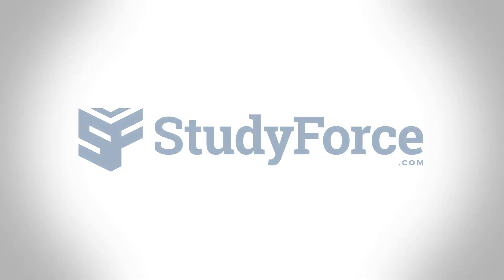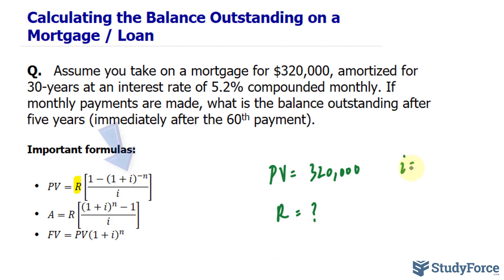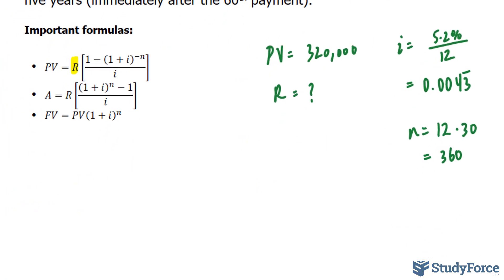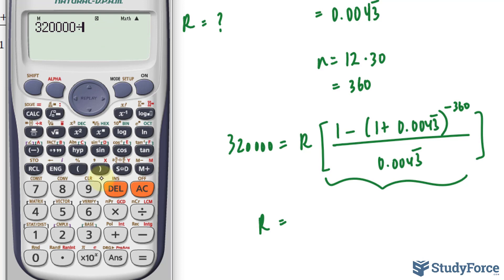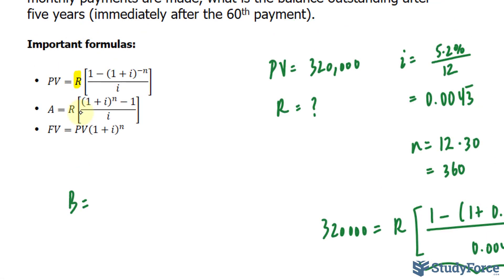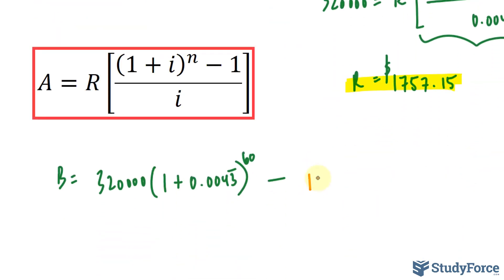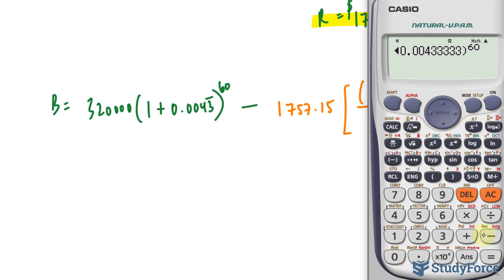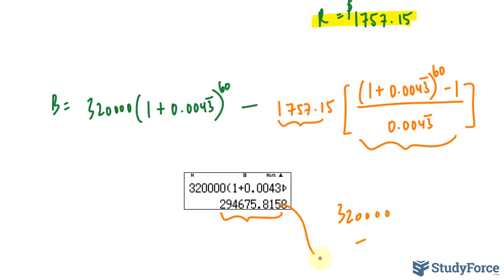Calculating the Balance Outstanding on a Mortgage / Loan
Assume you take on a mortgage for $320,000, amortized for 30-years at an interest rate of 5.2% compounded monthly. If monthly payments are made, what is the balance outstanding after five years (immediately after the 60th payment).